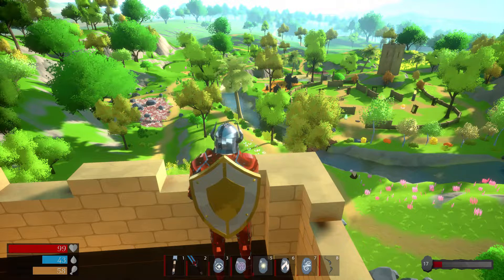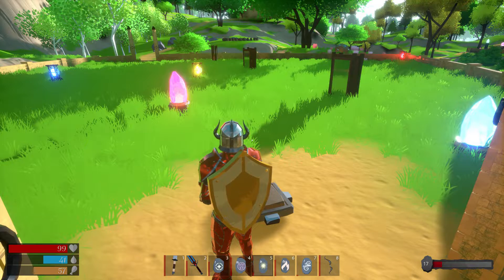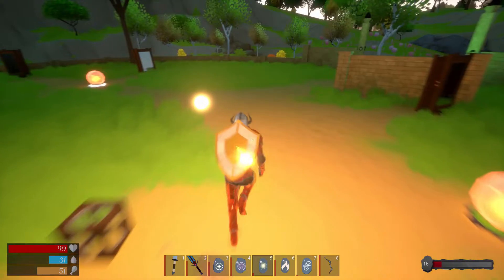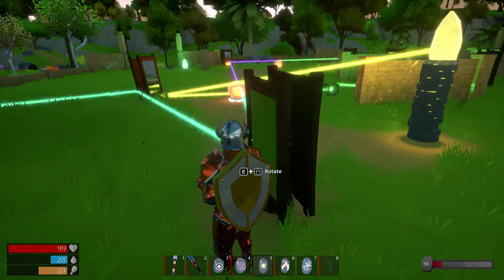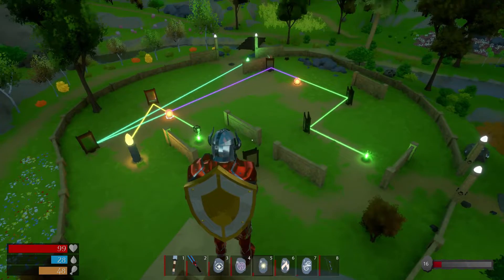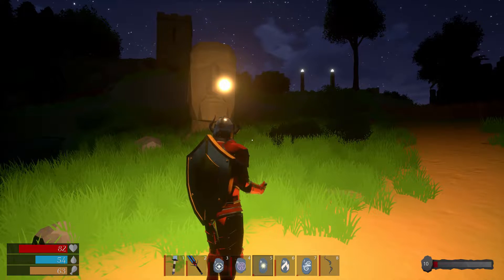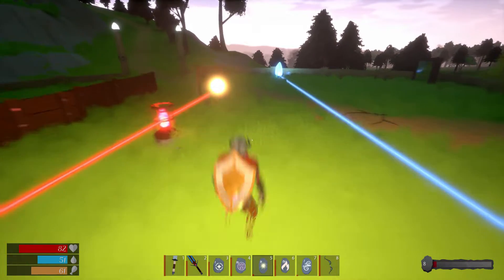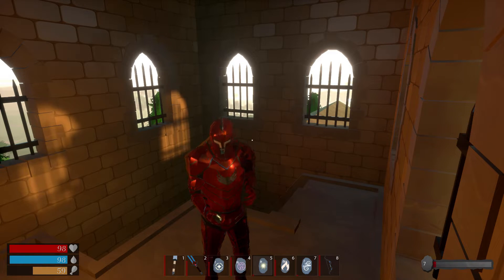The Warhorn Story Walkthrough #9: Crystal Light Puzzle Two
This walkthrough focuses on completing the crystal light puzzle to complete our Red Armor set!